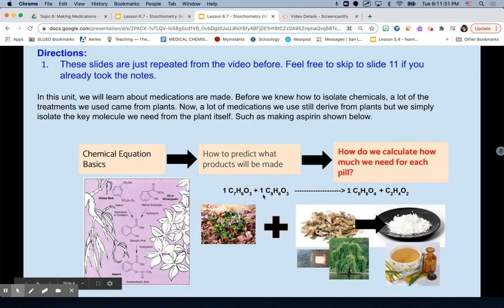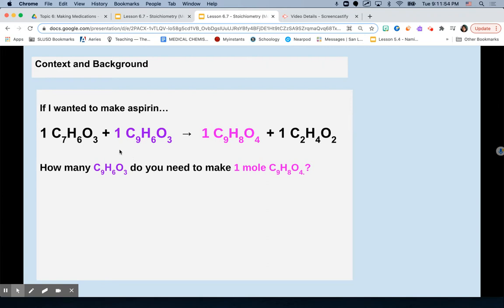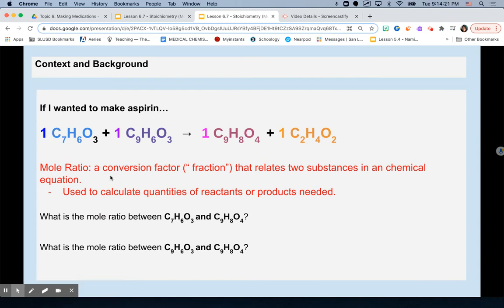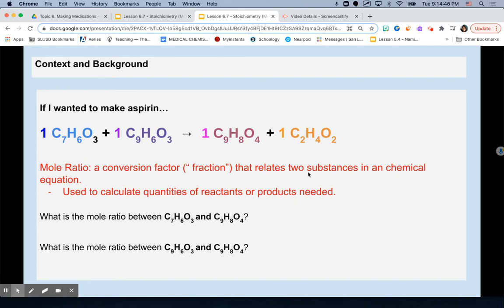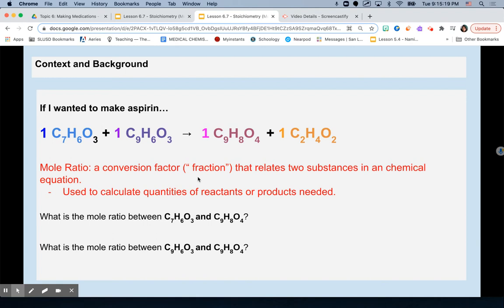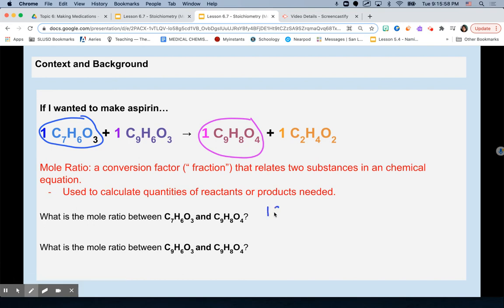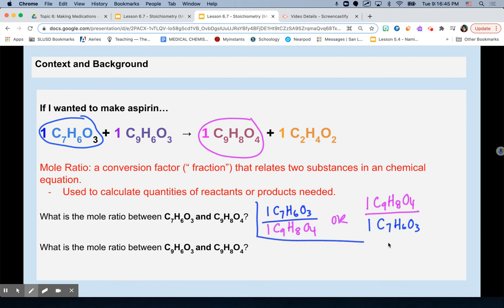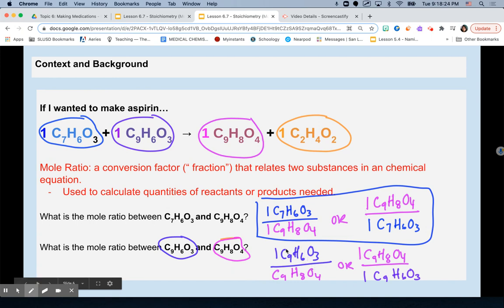Lesson 6.7 - Mole Ratios (Part 1)